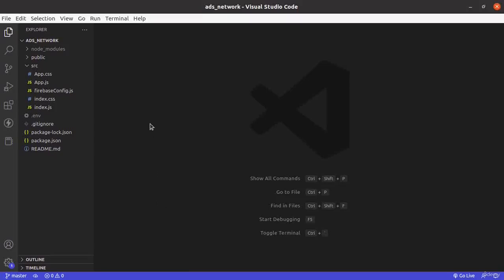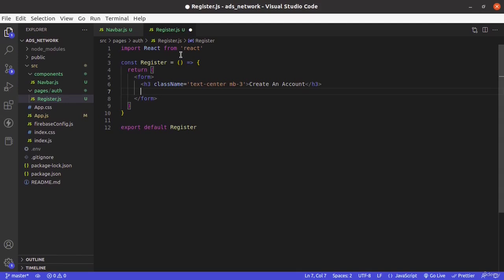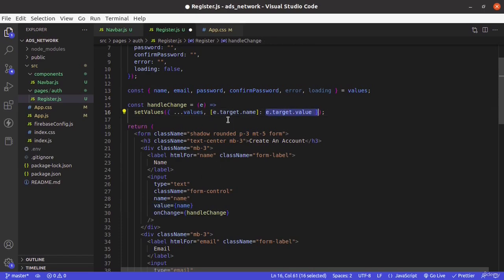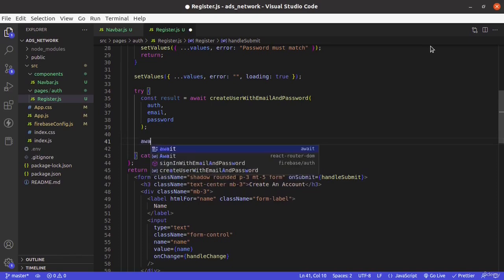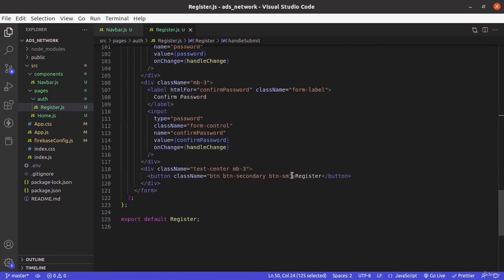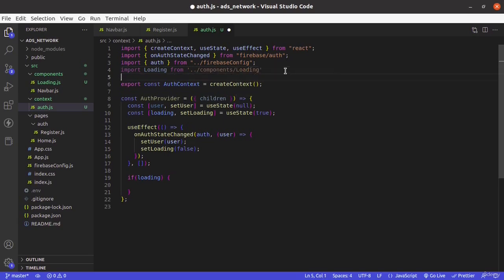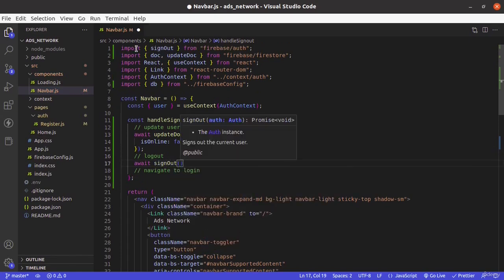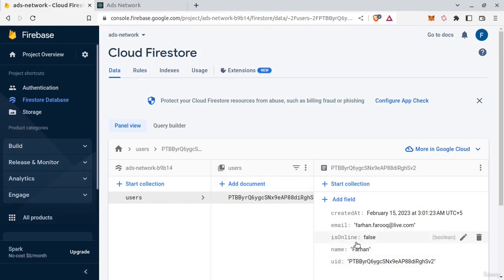Build a Marketplace App with React and Firebase (2/10) | Authentication System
This is the second video of OLX like Marketplace App with React Firebase. In this video we will implement authentication system using Firebase Auth. We will cover:
- Signup user
- Track changes in auth state
- Signout user
-  Login user